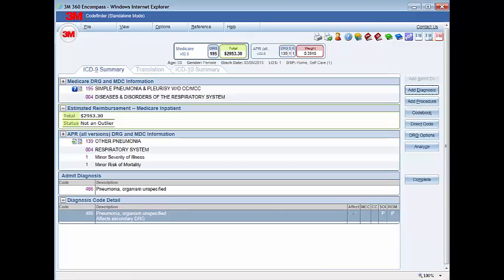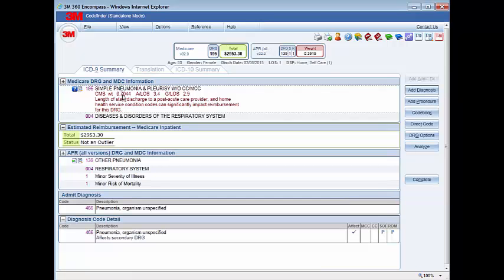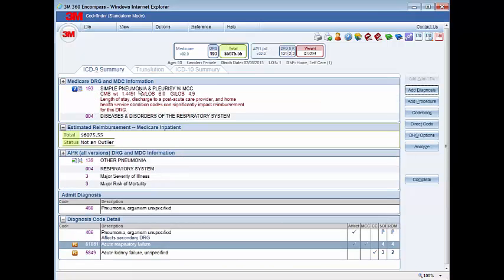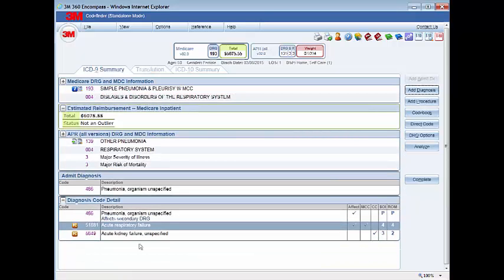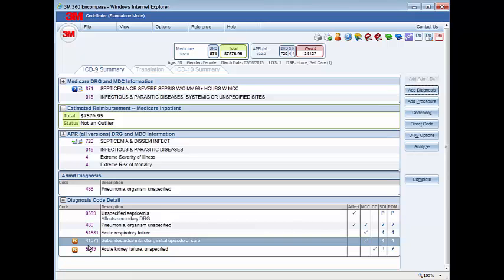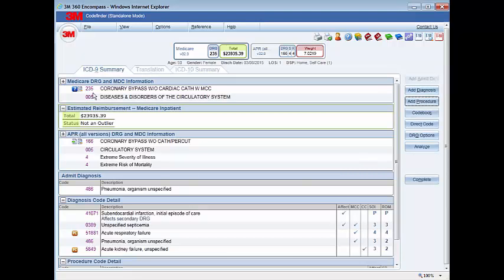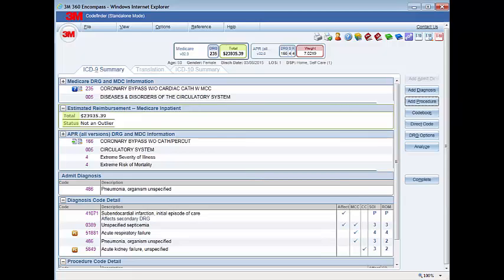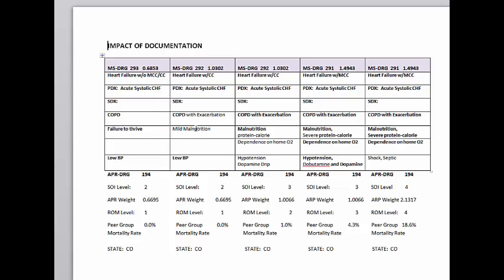Module 4 W3 Overview of DRG and Impact